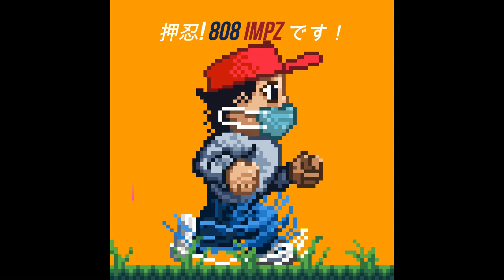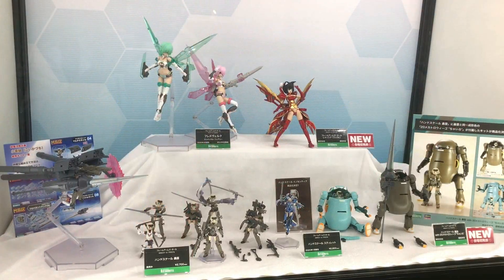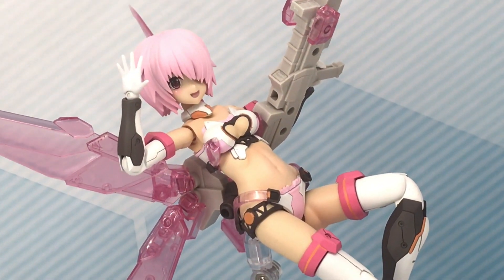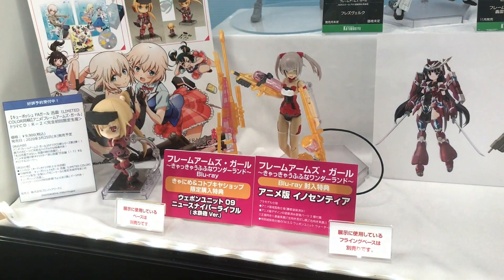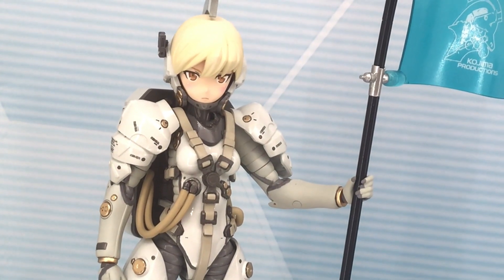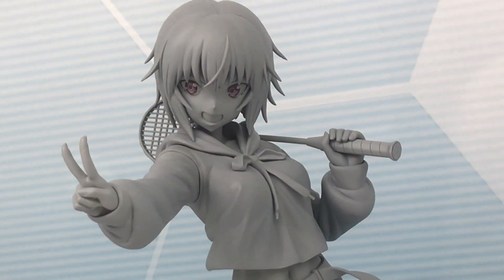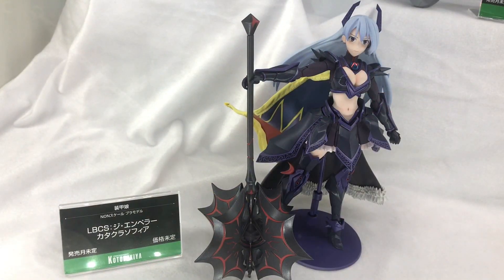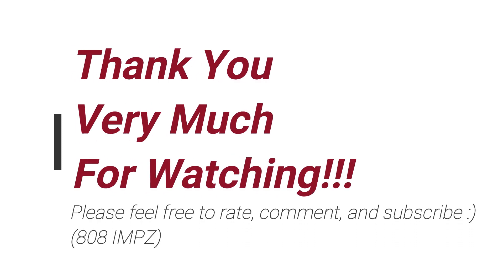ZH2019 Kotobukiya - Frame Arms Girl & More Plastic Models コトブキヤ - フレームアームズ・ガール & More プラスチックモデル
A look at the Kotobukiya Frame Arms Girl display and other various plastic models at the All Japan Model Hobby Show 2019